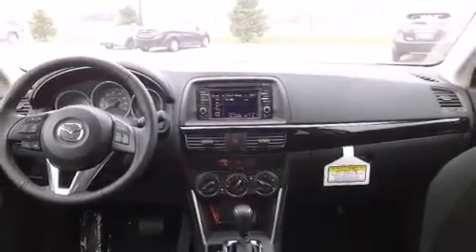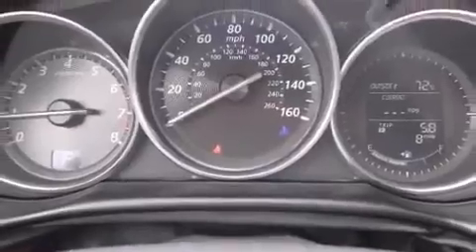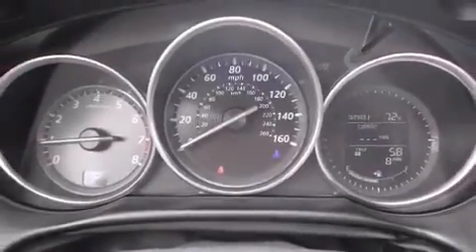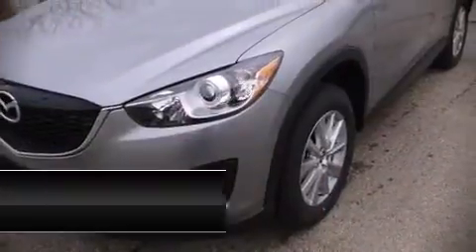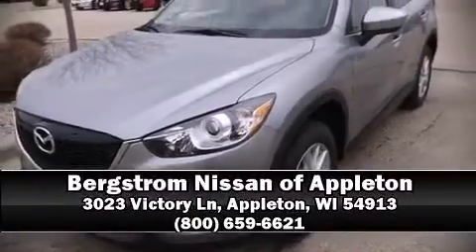2015 Mazda Mazda CX-5 Touring in Appleton, WI 54913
Bergstrom Nissan of Appleton
3023 Victory Ln

Under the hood you'll find a 4 cylinder engine with more than 170 horsepower, and for added security, dynamic Stability Control supplements the drivetrain. All wheel drive maintains traction at all four corners. Mazda prioritized comfort and style by including: a trip computer, an outside temperature display, front bucket seats, power door mirrors, power windows, an overhead console, and a blind spot monitoring system. Mazda ensures the safety and security of its passengers with equipment such as: dual front impact airbags, head curtain airbags, brake assist, ignition disabling, and 4 wheel disc brakes with ABS. We know that you have high expectations, and we enjoy the challenge of meeting and exceeding them! Please don't hesitate to give us a call.